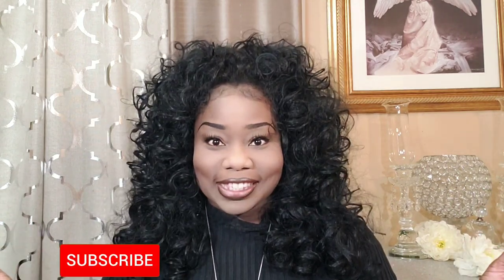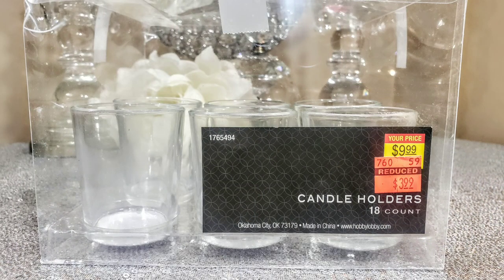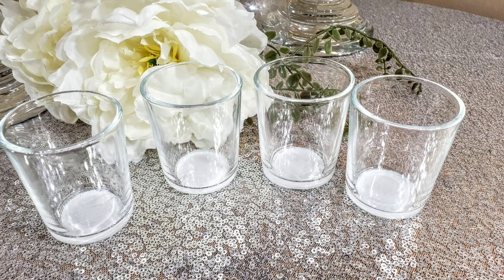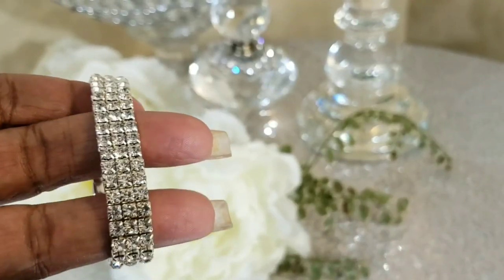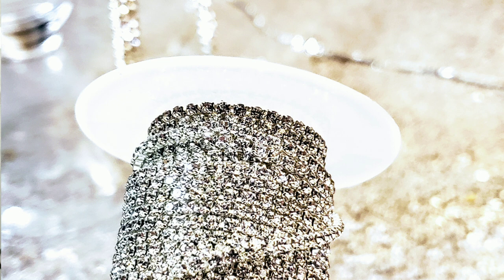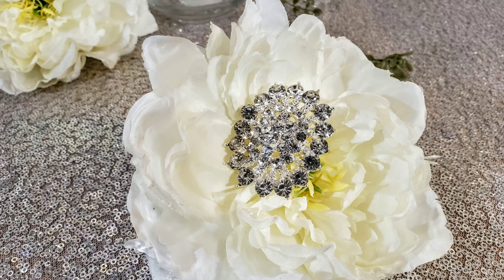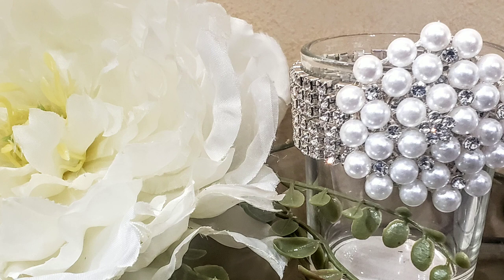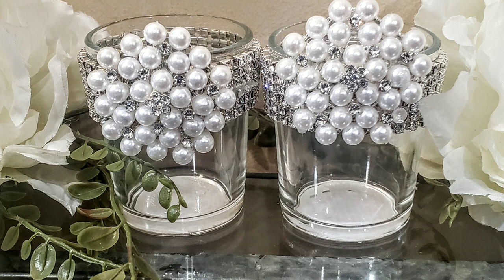DIY| How To Charge Clients Starting with Easy Fast designs| PT 1 The design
How to| DIY Easy Fast Decor| Start your business on a Budget. These are different ways we built up our business starting with small designs. We are sharing some quick tips to help our community of Professionals to grow into Experts. Come on and join our Team.

💕PSALMS 1:3💕

Biz-tip: You reflect your business. So, represent it well -Latisha McKinney

Questions?

It's okay to send me mail:
459 Main Street Suite 101 PMB 427
Trussville , Alabama 35173

Everything found in nearly all our videos and Our Amazon Store